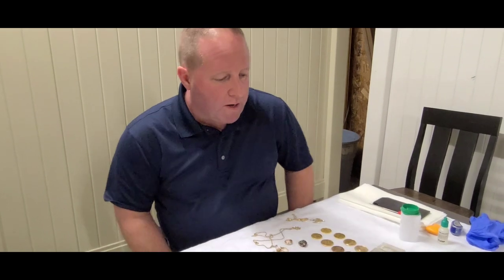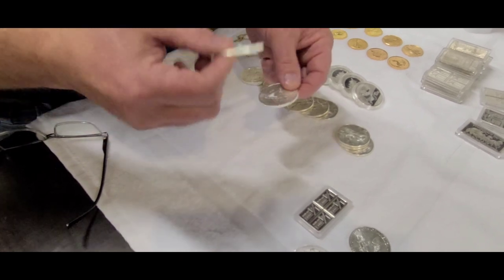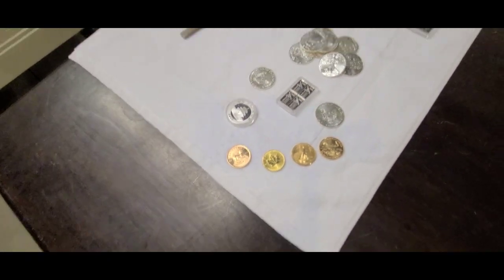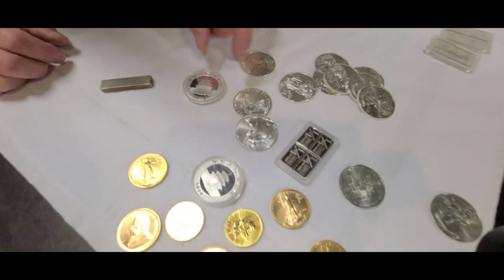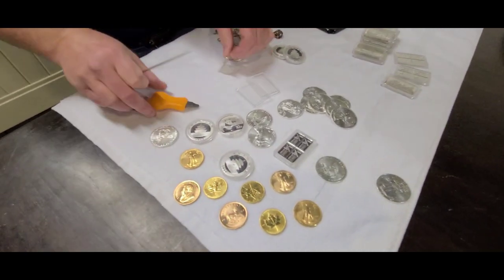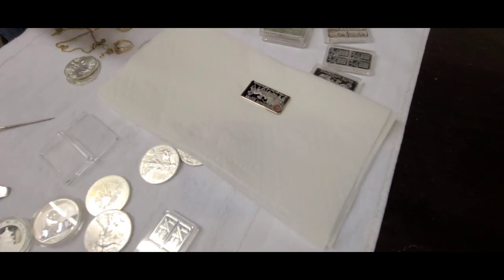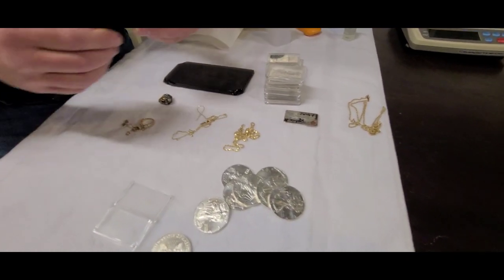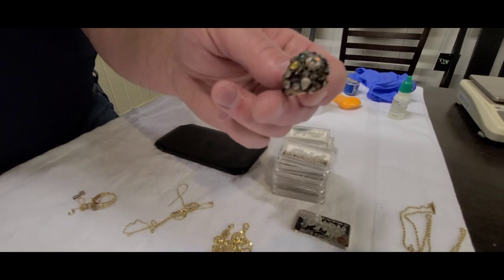Todd Bosley's World Famous Treasure Hunt Episode 2 ~ Don't Get Fooled By Fake Silver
Seller came in with a bunch of gold and silver! See how we buy!